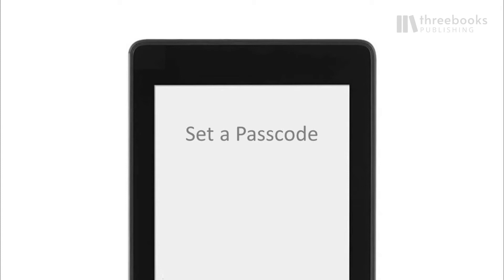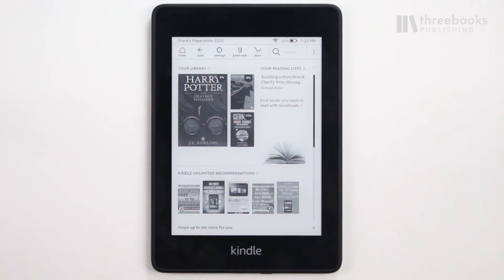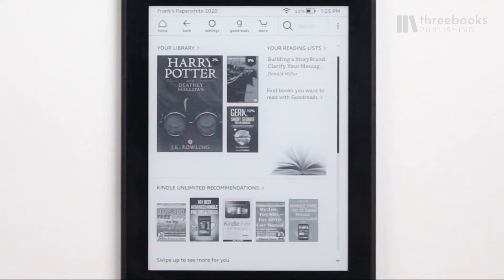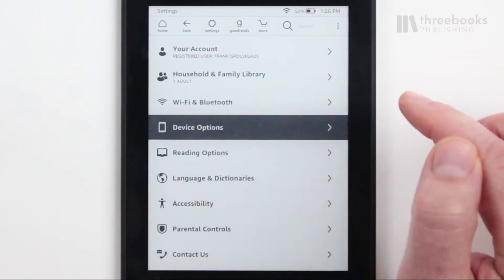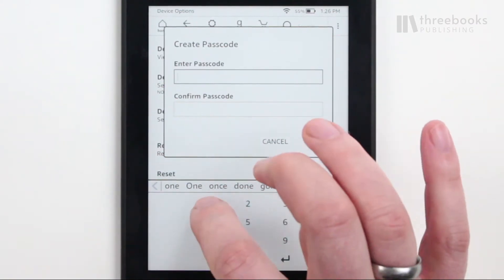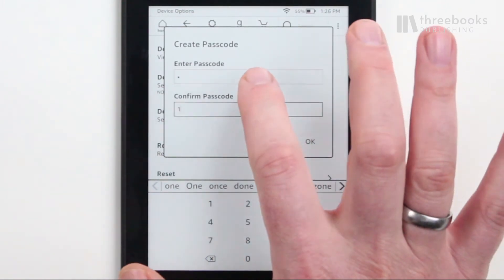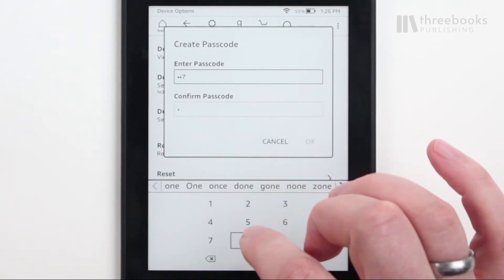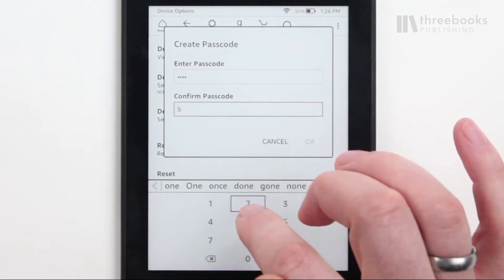Set a Passcode on your Kindle | The Ultimate Kindle Tutorial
The most basic security feature to use on your Amazon Paperwhite is setting a password. The password/ password will be requested on the start screen any time you - or someone else - will turn on the device.

Setting it up is really easy: Go to Setting / then All Settings / Device Options / and choose “Device Passcode”.
Now you use the number pad and enter a passcode. Amazon would allow as little as only 1 digit for your passcode. But that really doesn’t make any sense. I would recommend you to use at least 4-5 digits. And in the best case those will not be the worlds no 1 passcode: 1,2,3,4,5 ;-) Even your toddler can hack that one.

Confirm it on the second line. And tap “OK”. Thats it already.

To test it turn off your Kindle and turn it back on again.